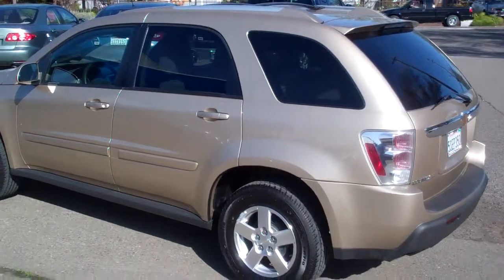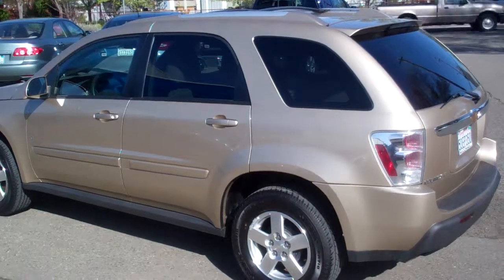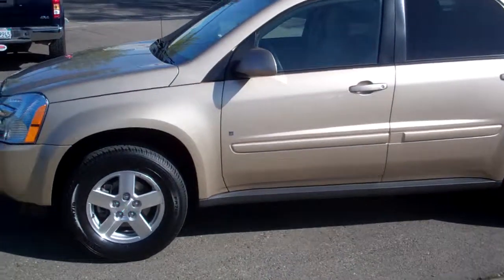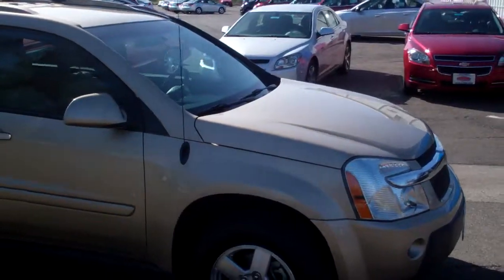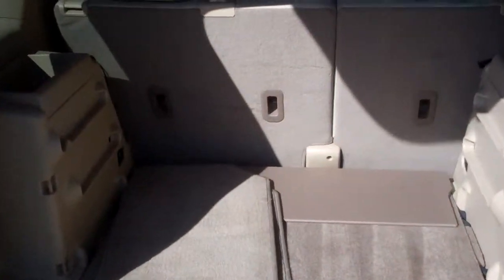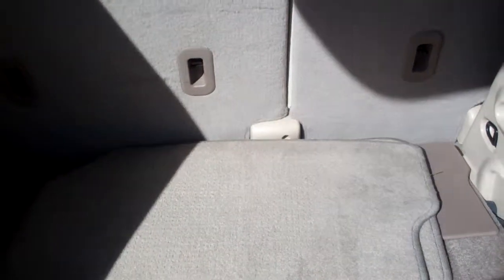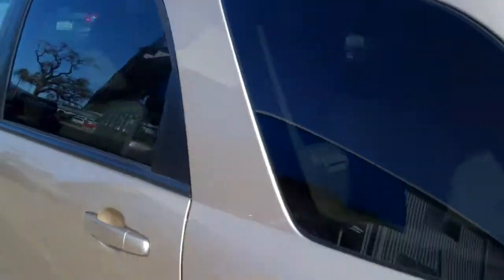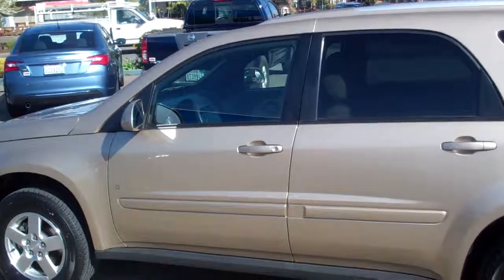Chevy Equinox LT #8566.mp4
2006 Chevrolet Equinox LT SUV